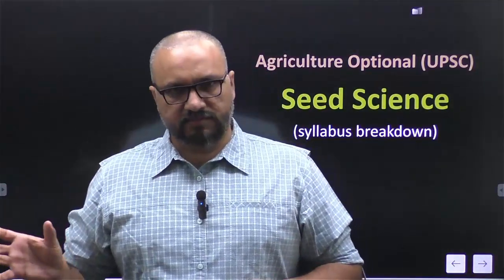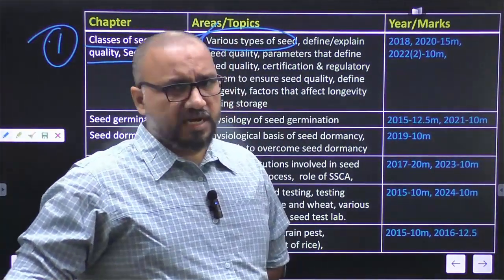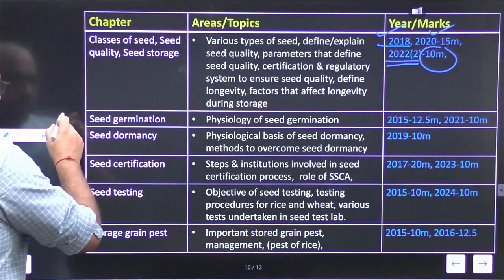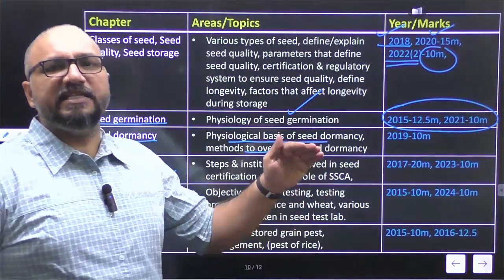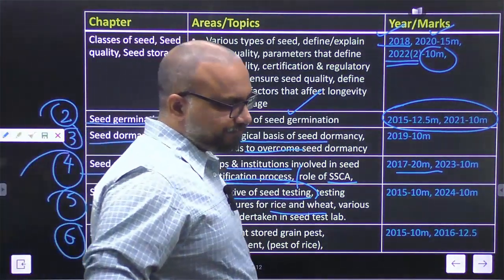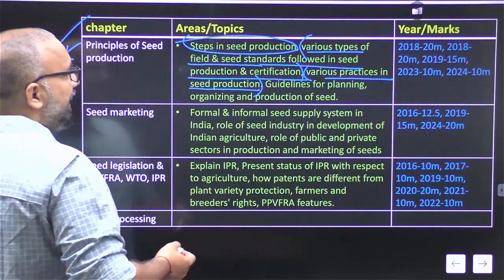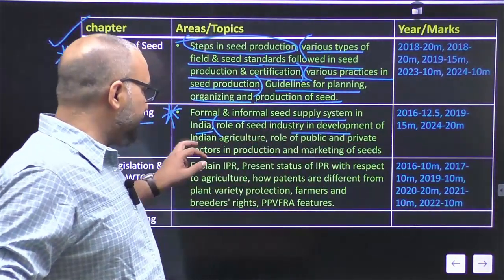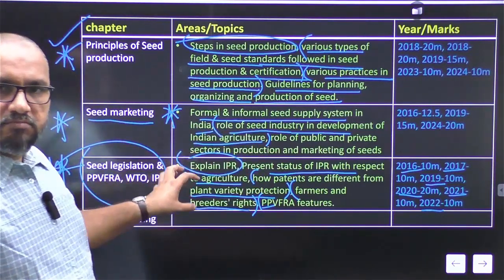Seed Science Syllabus Discussion | UPSC Agriculture at Evolution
To know about how Evolution can help in your IAS and IFS preparation,
In this video, Dr. Pradeep Sir discusses the Syllabus and Scope of Seed Science, which is an important topic in UPSC Agriculture Optional Paper—2.
For courses of Dr. Pradeep Sir, don't hesitate to get in touch with Evolution at 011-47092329 (Mon-Sat, 10 AM to 6 PM)